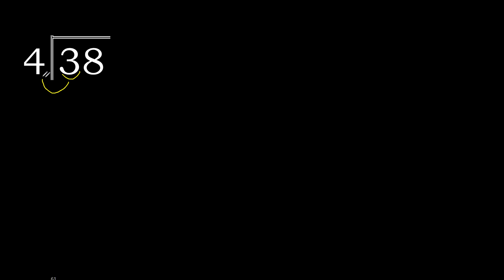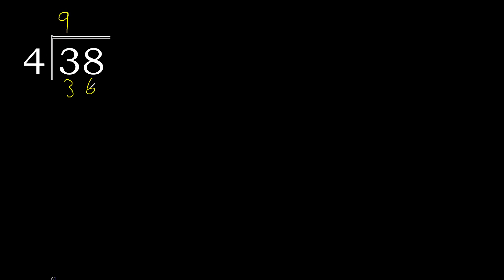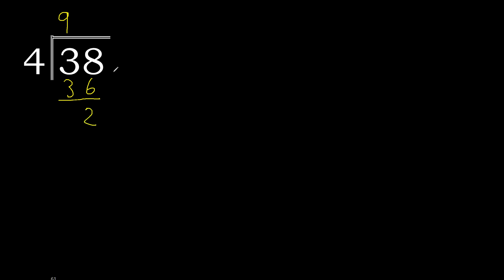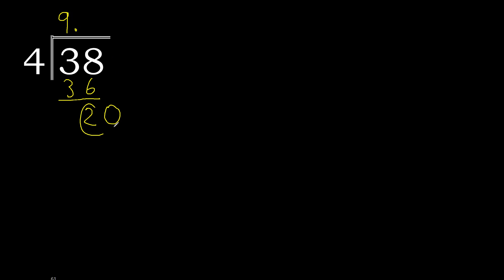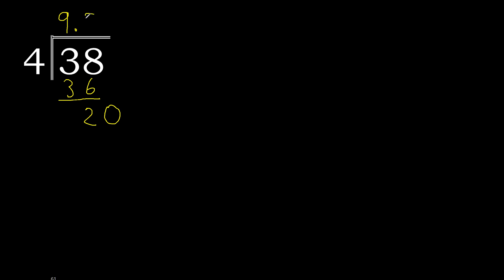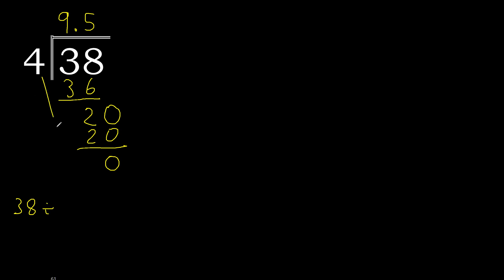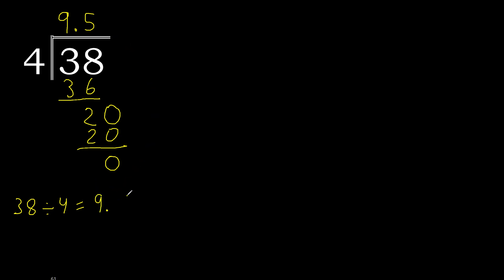Divide 38 by 4 , decimal result . Division with 1 Digit Divisors . How to do